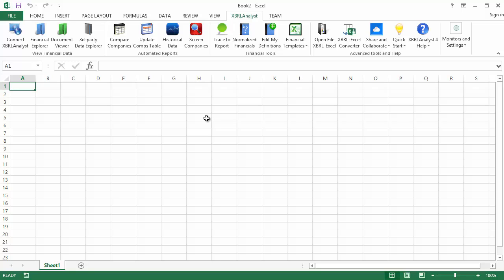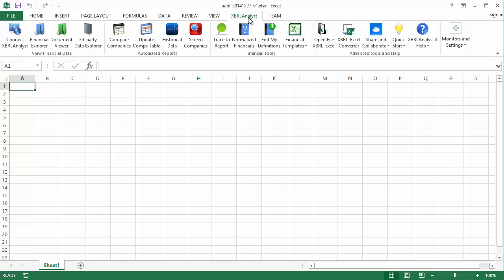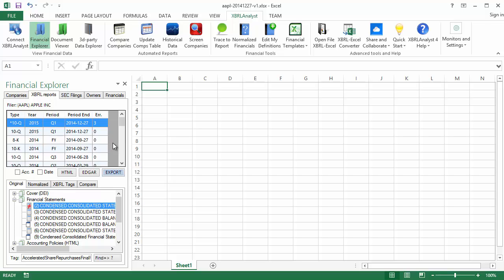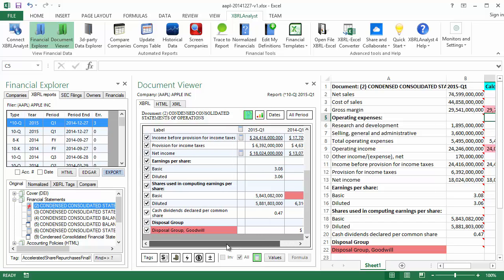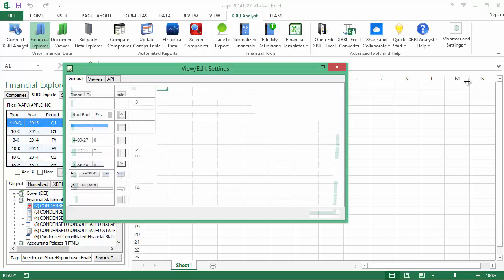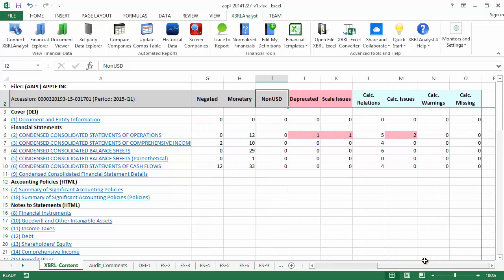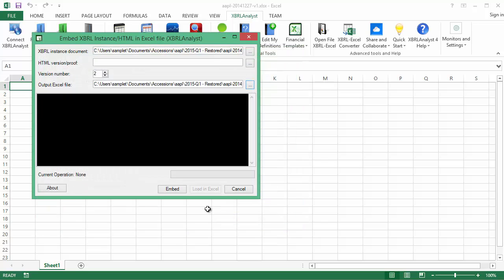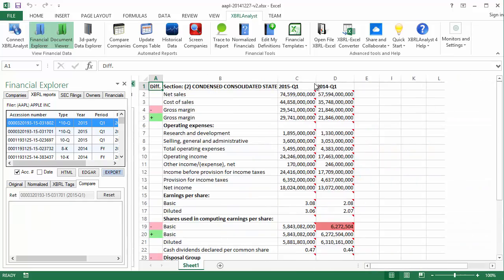Auditing draft XBRL reports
View how to review and check draft XBRL reports in Excel using XBRLAnalyst. This extensive video tutorial shows how XBRLAnalyst can detect errors in calculation relationships, deprecated concepts and incorrect precision of reported values. The tool also permits comparing several versions of draft filings and quickly detects all the descrepancies.